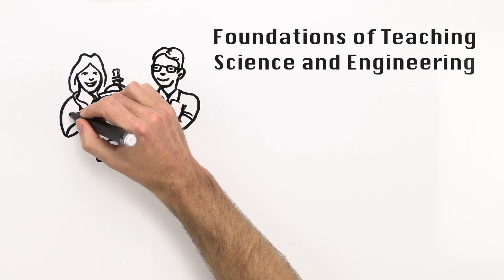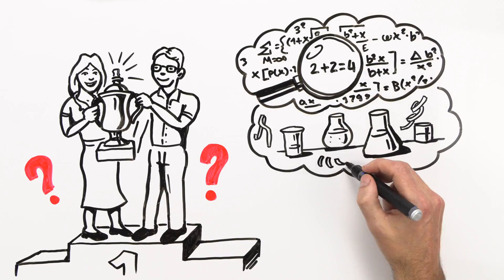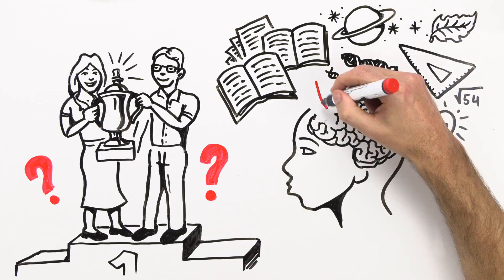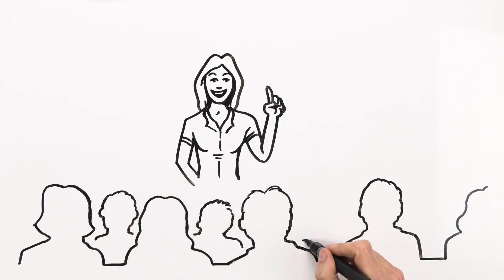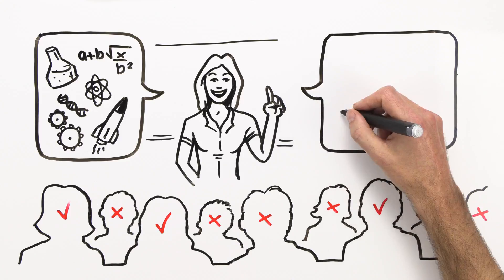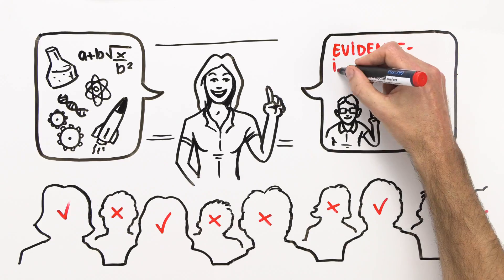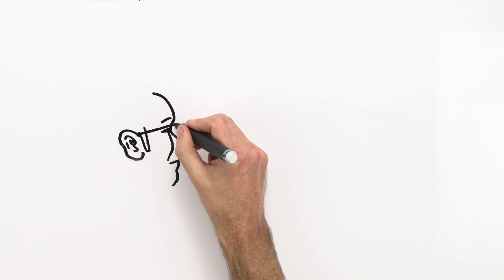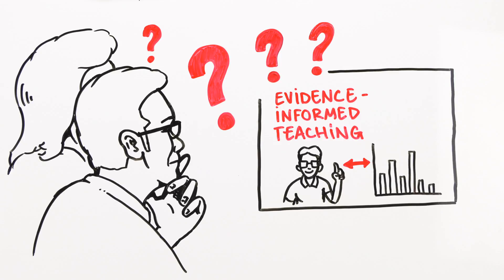Foundations of Teaching Science and Engineering | EPFLx on edX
This MOOC is designed to help doctoral teaching assistants develop their teaching skills in scientific and engineering disciplines at university level. The MOOC will address what to do when you teach as well as explaining why these approaches work.

Some people think that teaching is simply a matter of knowing the content material and having the right kind of personality and experience.  In fact, research evidence suggests that people can become effective teachers if they learn:
the content of their discipline
the different ways students learn this content and the problems they face with it
how to manage learning in practice in a classroom.

This MOOC focuses on the second and third of these elements.

The ways in which students learn in science and engineering programs, and the problems they typically face, have been the subject of a great deal of research in the last two decades.  This MOOC is based on that research evidence and is designed to clarify the ways in which teaching assistants can help students to maximise their learning in university-level programmes.

Teaching is a hands-on activity and to learn how to teach you will need practical experience.  Alongside such practical experience, this MOOC will be able to help you understand what strategies are likely to be appropriate and why, and will also give you some guidance on when and where to use them.  While classroom experience will undoubtedly be valuable, this MOOC can give you the knowledge to be able to plan and evaluate your own teaching and to make good decisions in the classroom.

In this MOOC we have tried to practice what we preach.  You will find, therefore, that in addition to watching videos you will be encouraged to take notes, to sometimes stop the video and complete thinking tasks, and to test your own recall and understanding of the material using quiz questions.  We would encourage you to use these opportunities to learn but also to reflect upon them and to ask yourself if you could do something similar in your own teaching.

The MOOC is designed to be self-paced - there are no set deadlines and you can complete the whole MOOC in a time frame that suits you.